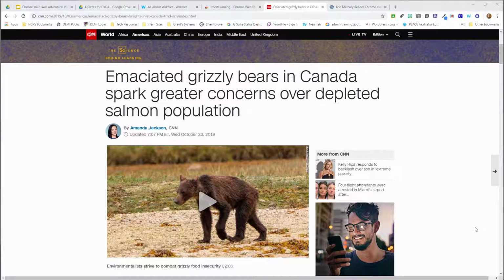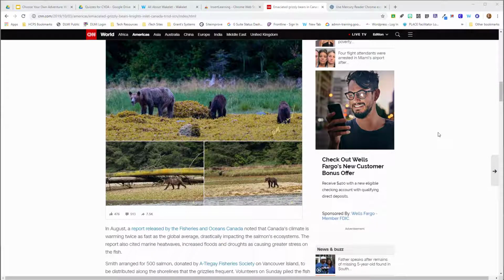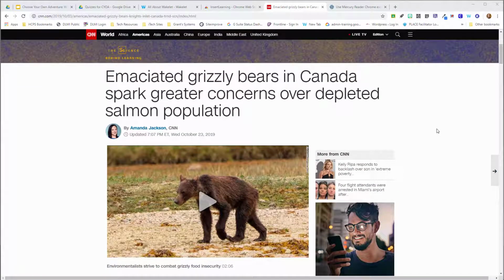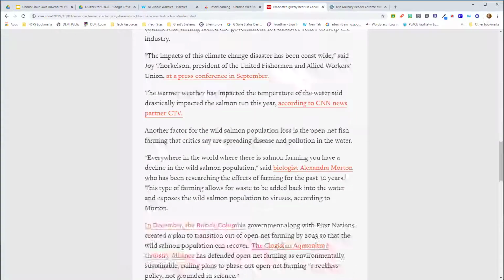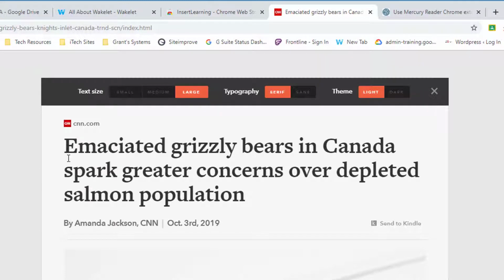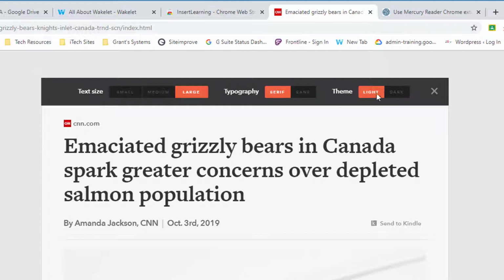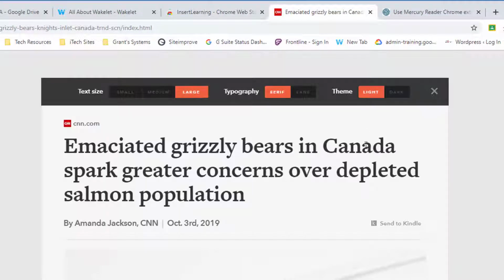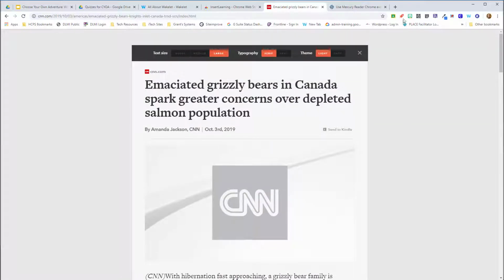Differentiate with Mercury Reader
Learn how to use this helpful Chrome Extension to clear the clutter and provide accessibility options for differentiating your instruction.